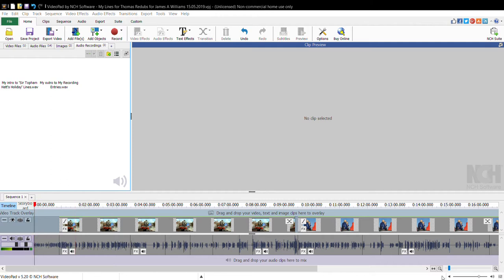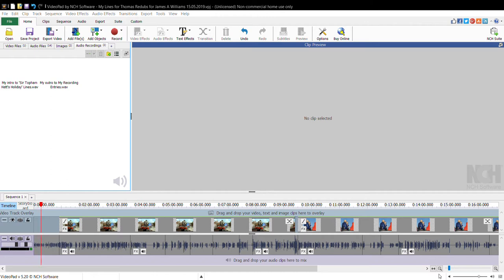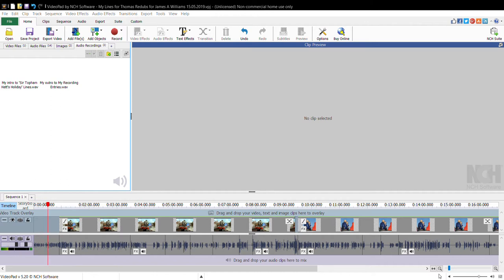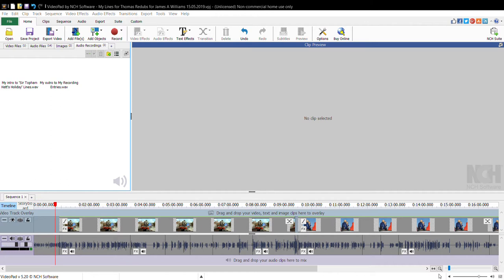My Lines for Thomas Redubs for James A Williams 15.05.2019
I did record lines for all characters. Pictures shown are currently owned by Mattel. Hopefully at least one will get through, and I wish you luck, James A Williams. You are more influential than I could ever imagine.
Also, DO NOT use unless you credit me, and I won't upload anything else as I am going to college.